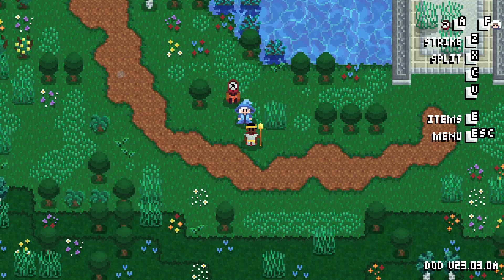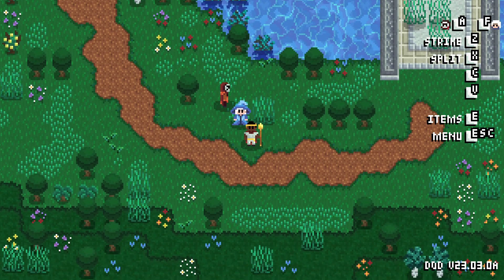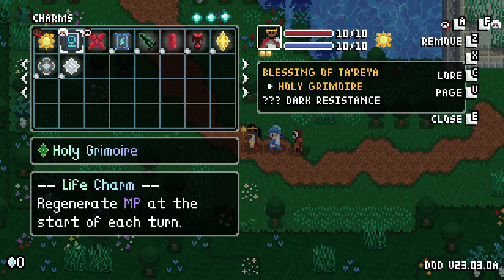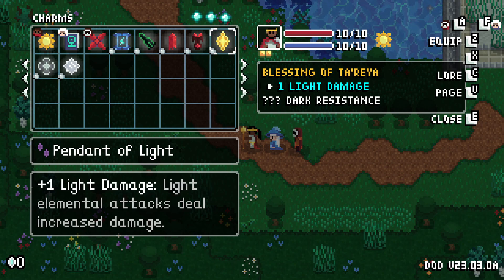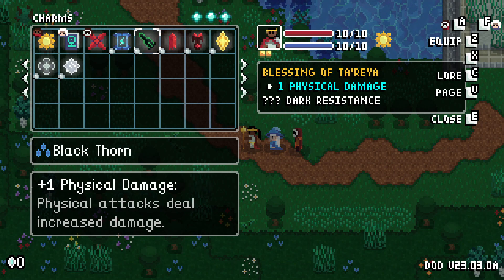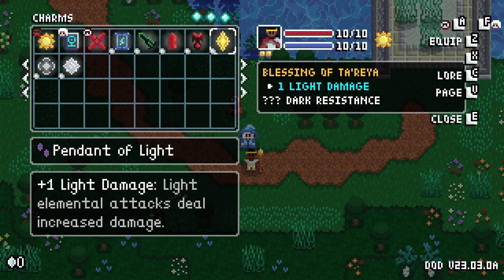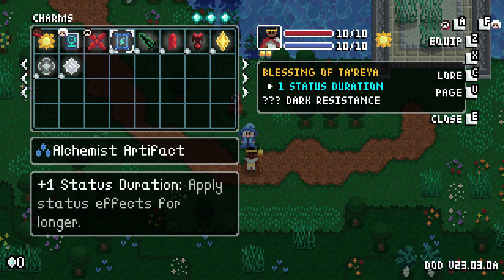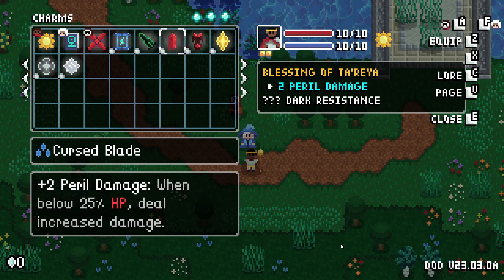Daughter of Dreams | Helping the Player Learn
Daughter of Dreams is an RPG with a lot of complex mechanics, many of which are poorly explained to a new player. To such an extent that some players never even use some of the most important mechanics!

I am focusing on this problem this month, and I'm addressing it in part by adding additional short descriptions to the UI. I will also add in-line tutorials wherever possible. I always tend to shy away from direct explanations, but it seems I need to make a little bit more information available in order to ensure my players aren't confused.

Daughter of Dreams is an epic fantasy tactical RPG with an ever-changing world.